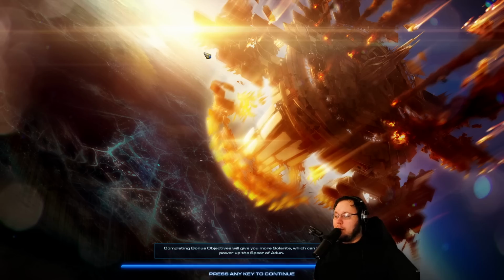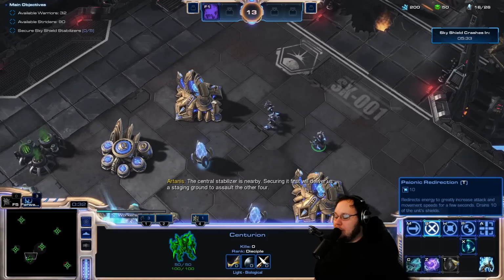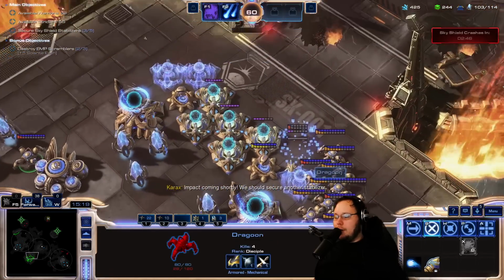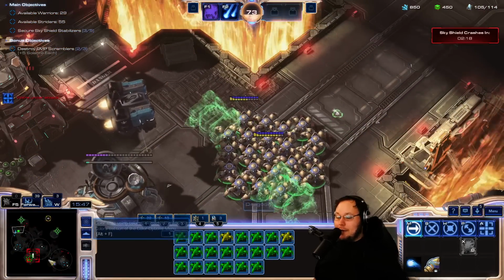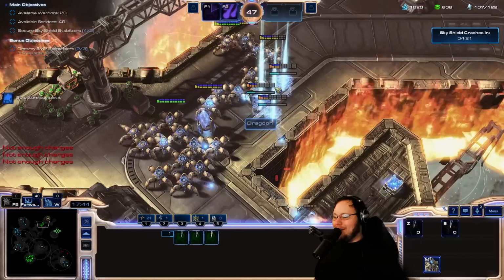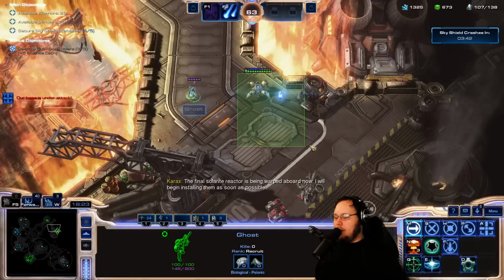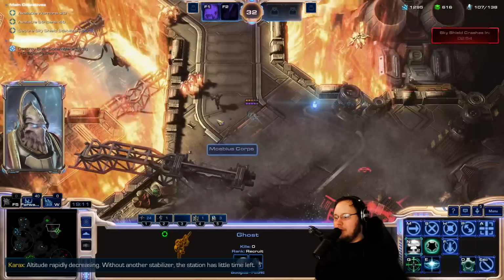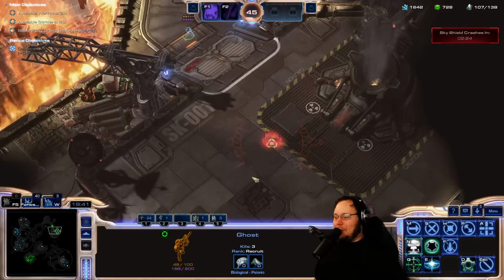The Last of the Firstborn. A LotV Crew Mod - 03